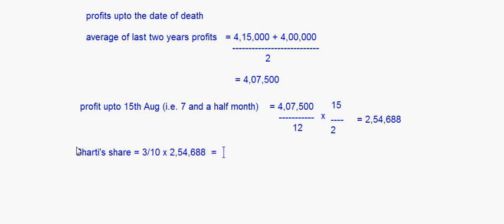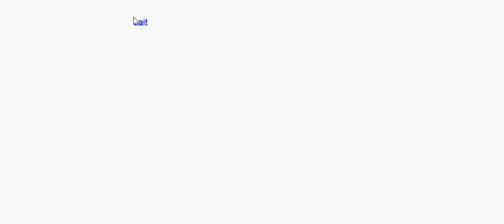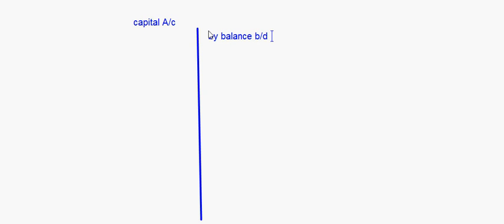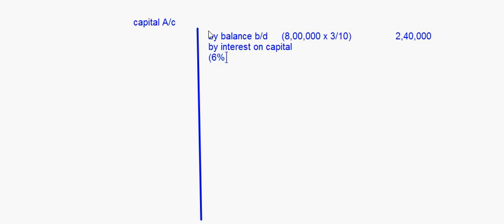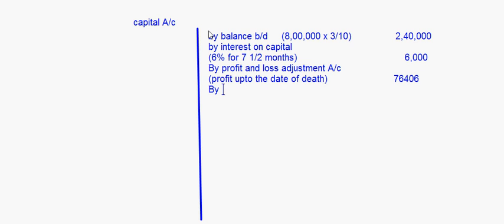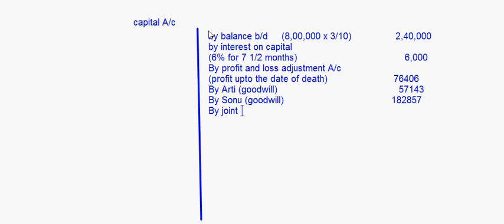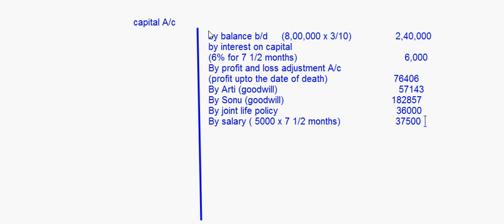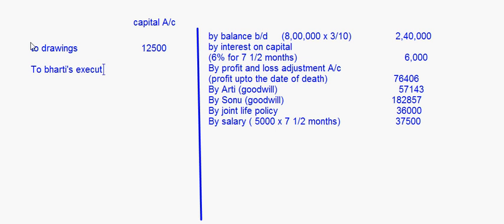eTuitions CBSE Class XII -Accountancy - Death of a partner 4